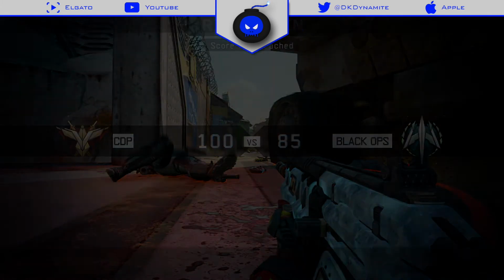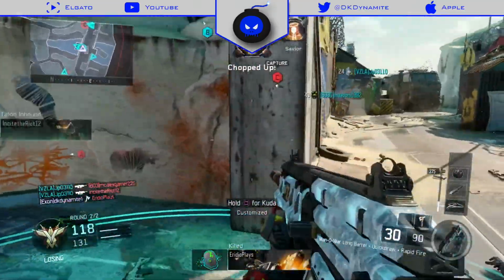Call Of Duty: Black Ops 3 "VERGE" DLC Gameplay! BANZAI Comparison, Turn-On Kills, BankShots, & More!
Whats Going On Everyone It’s Your Boy dkdynamite! Today What I Have For You Guys Is My Fourth & Final ECLIPSE DLC Multiplayer Map Review! Last But Definitely Not Least, We Have VERGE Which Is A Gorgeous Remake Of The World At War Fan-Favorite: BANZAI! Throughout this gameplay, I go into detail regarding "Map Remakes" and how the community has mixed feelings about potentially seeing a remake within every single Map Pack. I Also Included A Visual Comparison Of Verge & Banzai! Unfortunately, It's Very Difficult To Find A Legit Match On The Classic World At War Map, So I Decided To Do A Walkthrough Around Banzai While Comparing Each Section To It's Futuristic Counterpart Here In Black Ops 3! Definitely Enjoy The Badass Tomahawk Montage As Well As My Sick Ass Streaks On Domination! More BO3Eclipse DLC Coverage Is On The Way As Ill Be Covering Everything There Is To Know On Zetsubou No Shima!

Check Out My Recent Video! [ Black Ops 3 RIFT DLC Gameplay! Wall-Running, Fury's Song, Streaks & More!

Check out my boy clouds on Skype @ClouDz / D55daBEST to get your hands on your own personal logo, intro, background music and more!!

💣 Your Next Gen Commentator 💣
                  ~dkdynamite~